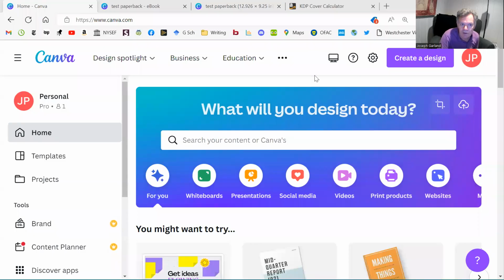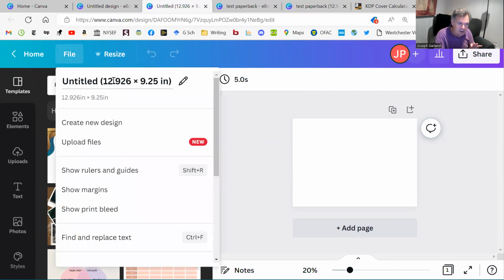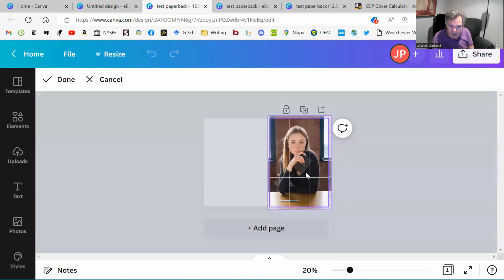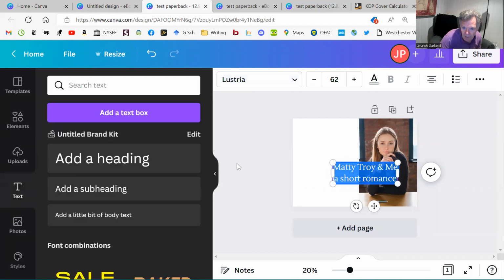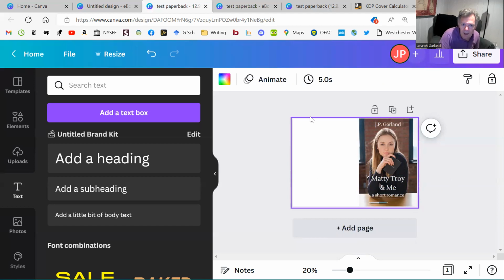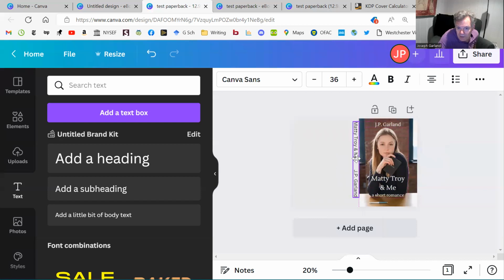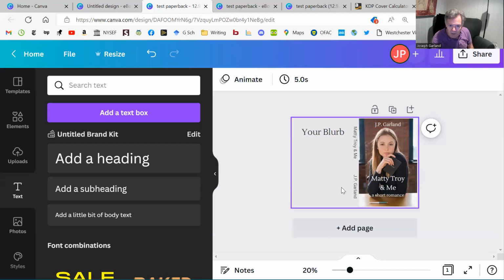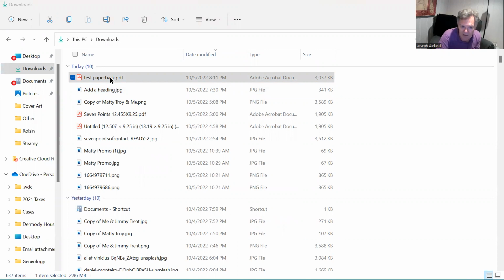Using Canva to make paperback covers